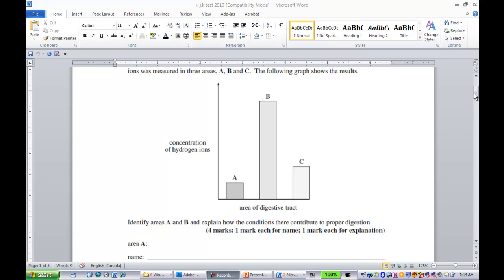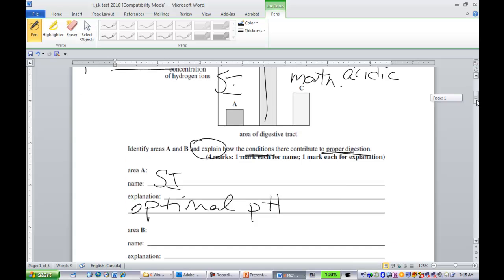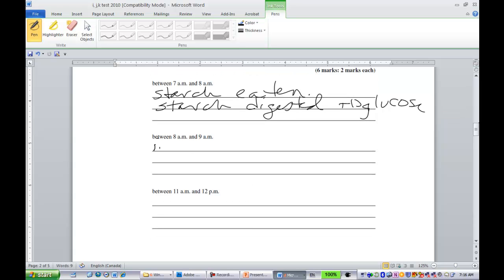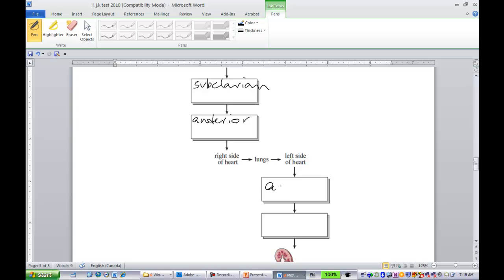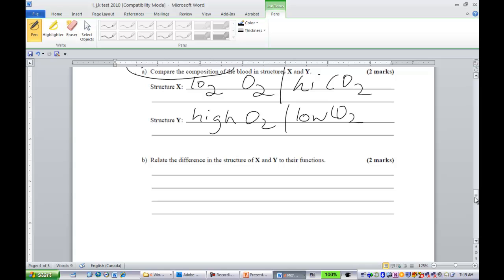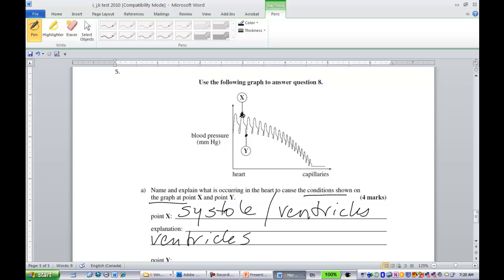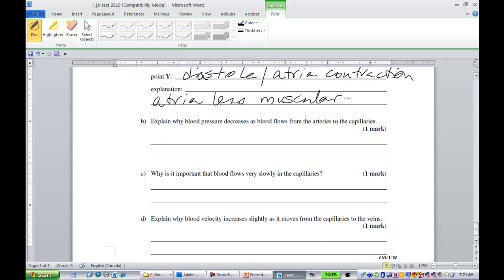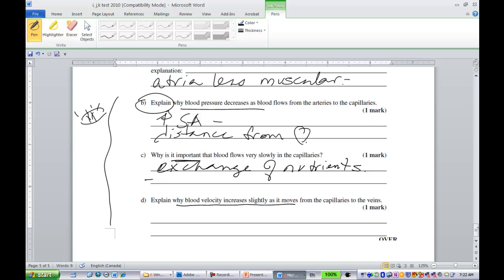Test Key - unit I,J,K - Block 3/4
Test key for Unit test - i,j,k
Block 3/4